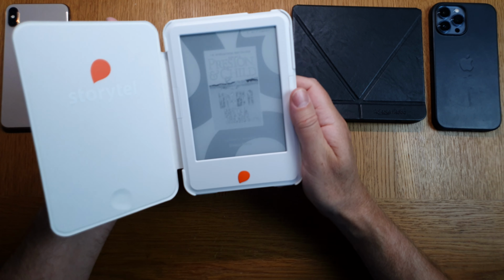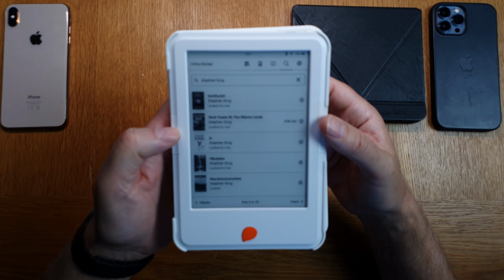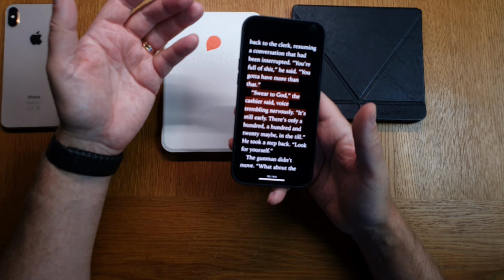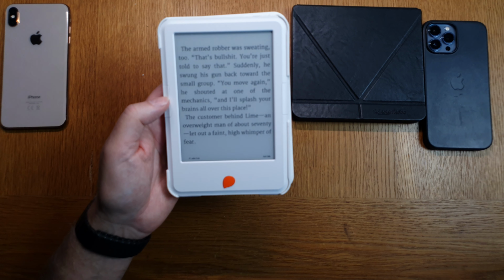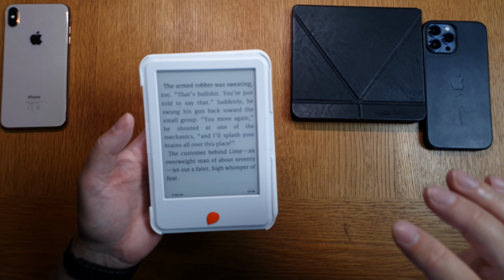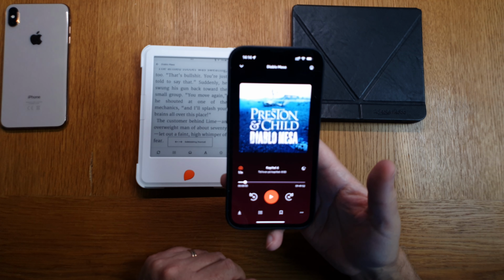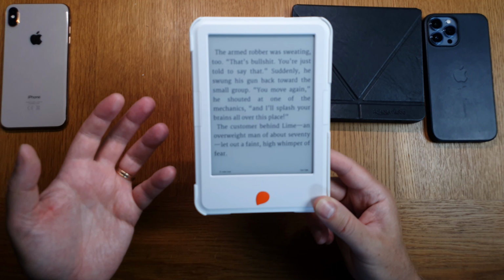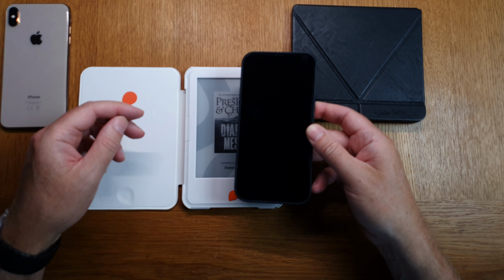Review: Storytel Reader - Better than Kindle?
Storytel Reader is an eReader that needs a subscription for the Storytel eBook and Audiobook service to be functional. Without a subscription it simply can't be used. But with the subscription you get over 700 000 books in your library ready to read or listen to! That's quite impressive. I like the subscription model for books better than Amazon Kindle. It's so good, so it's worth buying a worse eReader for. To be honest with you, there is a lot better eReaders out there when it comes to design and user friendliness. But nothing beats a Storytel subscription. And you can listen and read your books on almost any device. Except for other eReaders.